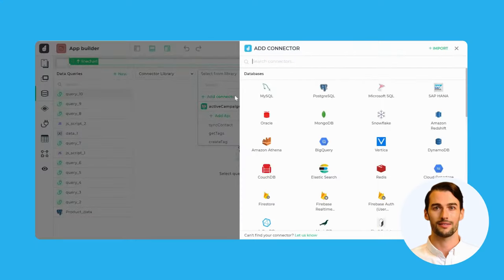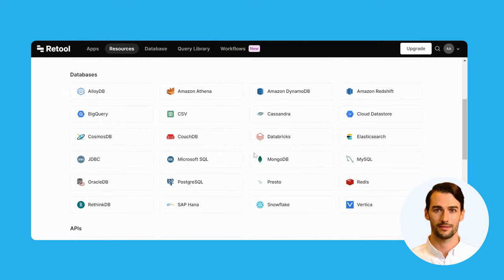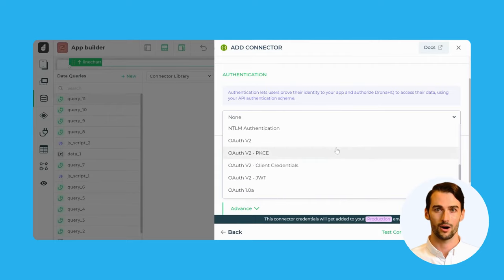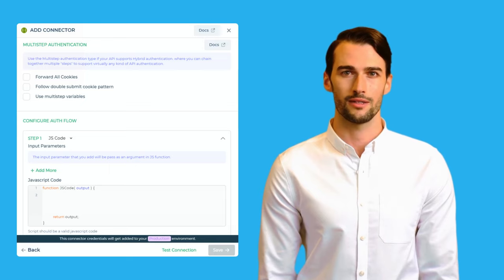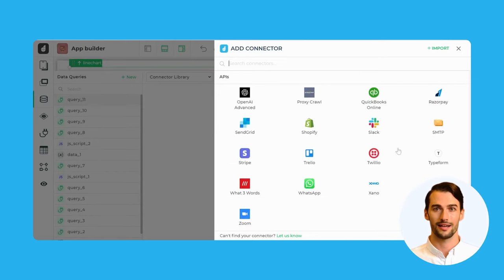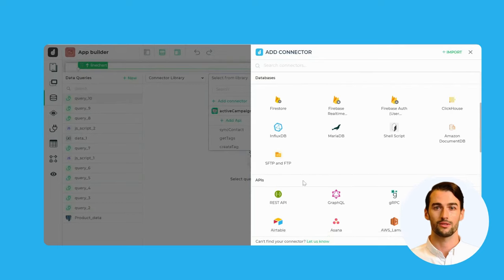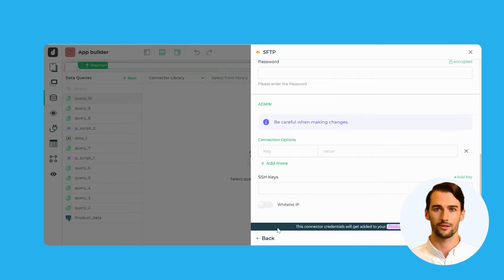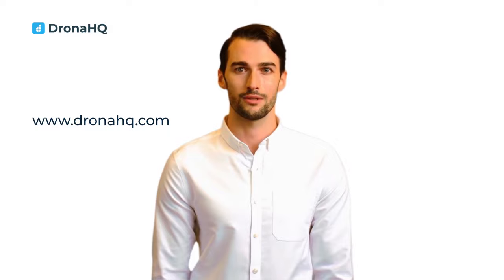Retool vs DronaHQ: Ultimate API & Database Connectors Showdown!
In this epic battle of API and database connectors, we're pitting two heavyweights against each other – DronaHQ and Retool.

📊 Databases: Discover how DronaHQ's dynamic range of connectors, including IAM roles and existing SSH keys, gives it an edge over Retool's standard options.

🌐 REST, SOAP & GraphQL: Both platforms offer standard integration methods. Dive into how they stack up against each other.

🔑 API Authentication Methods: DronaHQ takes the spotlight with its extensive authentication options, while Retool stays standard. Let's explore their approaches!

🔐 Multi-Step Authentication: DronaHQ's advanced multi-step authentication with JavaScript code versus Retool's custom authentication – which suits your needs better?

🚀 Ready APIs: DronaHQ brings the heat with a slew of ready APIs, from Slack to AWS. Let's see how Retool's limited options compare.

🌐 Protocols: DronaHQ's diverse protocol support, including GRPC and more, goes head-to-head with Retool's self-hosted protocol offerings.

🔒 SFTP & FTP: DronaHQ offers ready connectors for secure file transfers. See how Retool's lack of these connectors could impact your workflow.

Ready to take your app development skills to the next level?